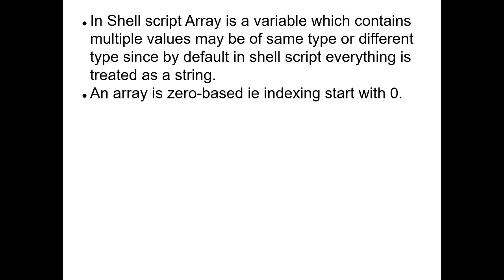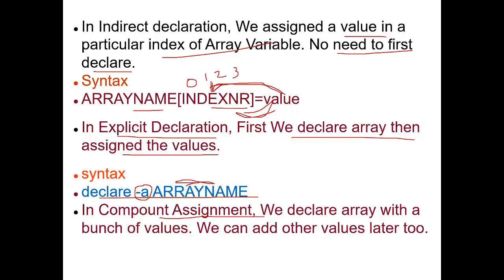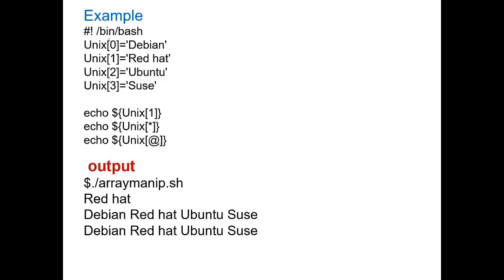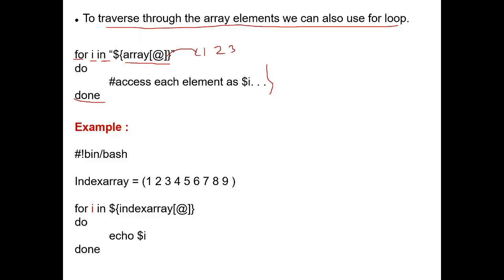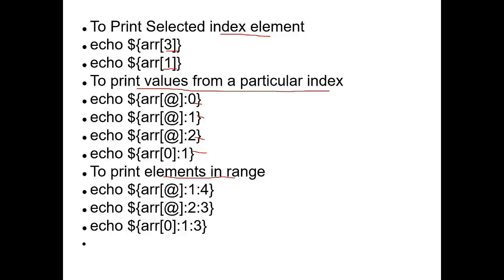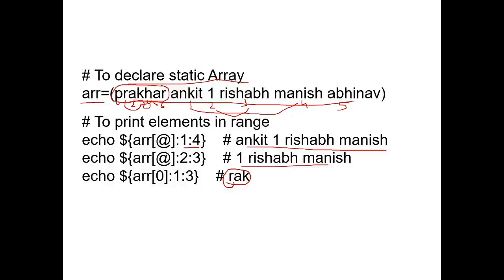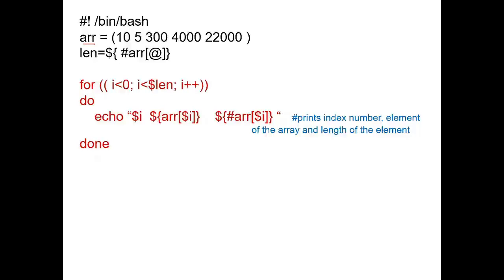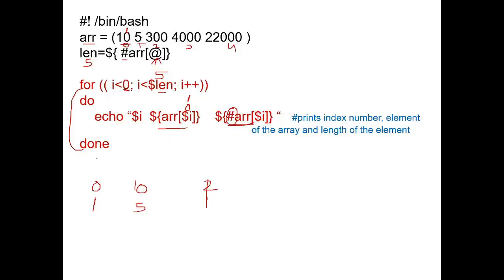OSUNIX LAB SESSION 16 (Theory)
Arrays in shell script